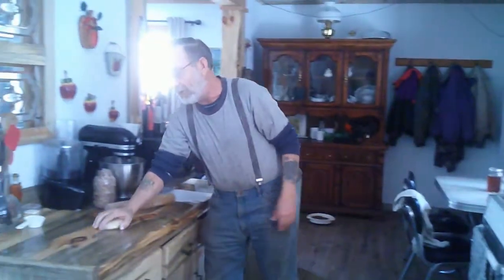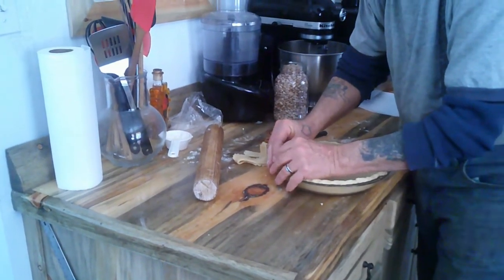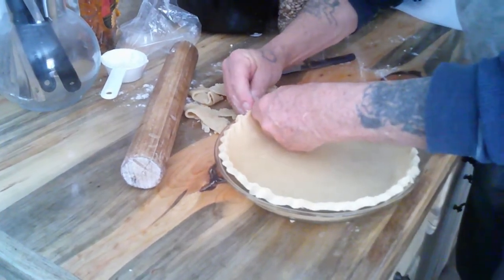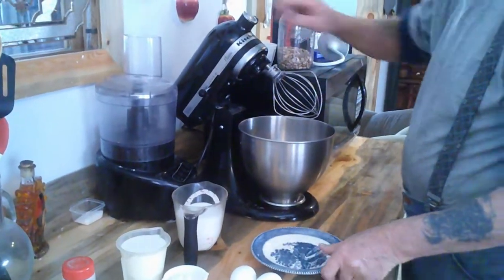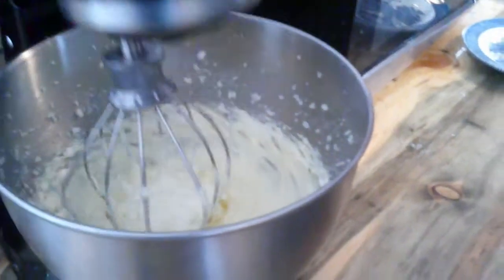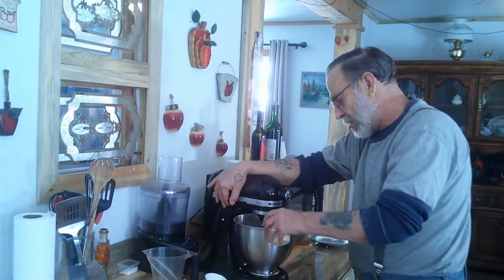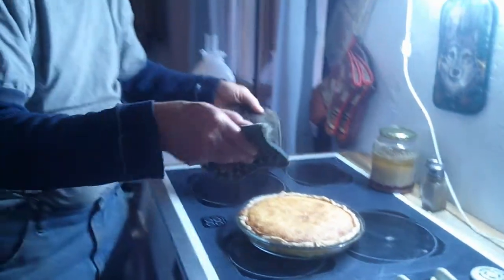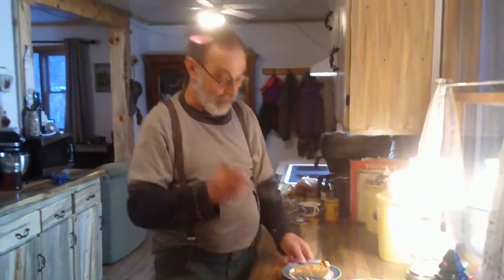Buttermilk Pie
This was a dessert I had a few times as a kid. Seeing the recipe it while surfing reminded me. I had to make it.

 Head over to Trippy Food and Val will take you on many great food reviews! Also check out his live streams on Saturdays!